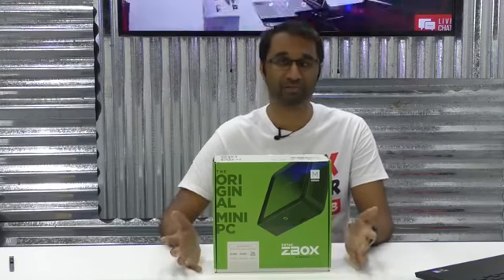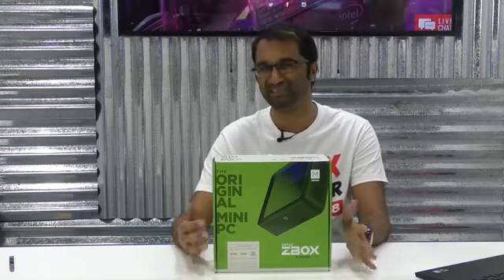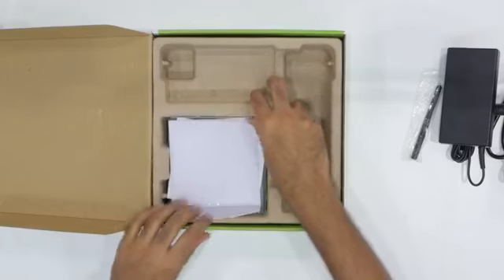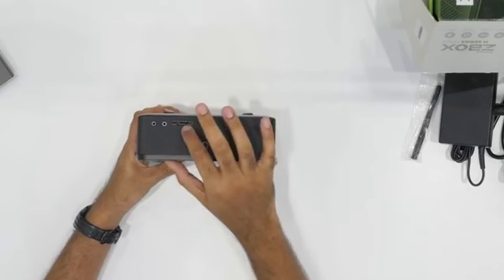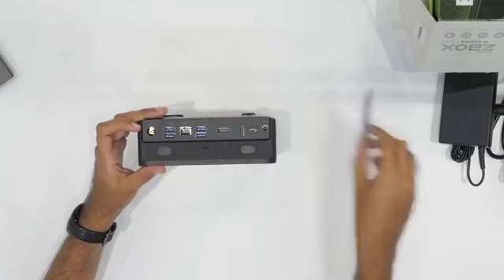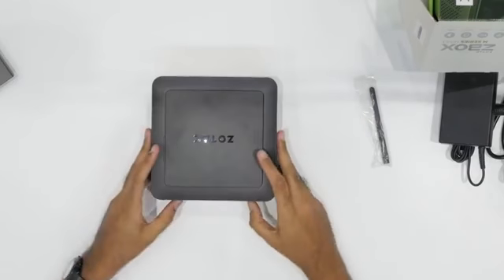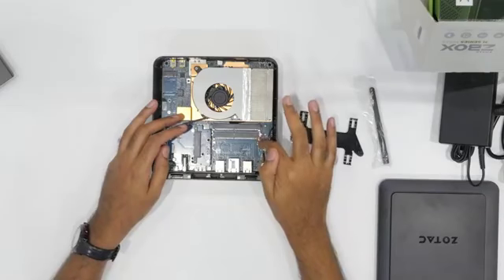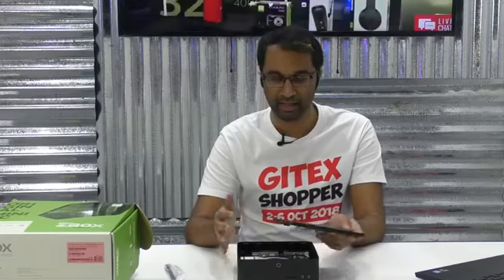LIVE Unboxing sessions at GITEXShopper 2018!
Taking you on an immersive journey as we unbox the Zotac Zbox MI553 at @GitexShopper 2018!